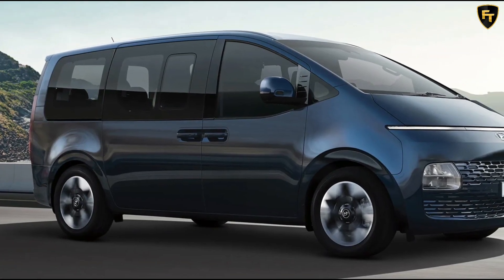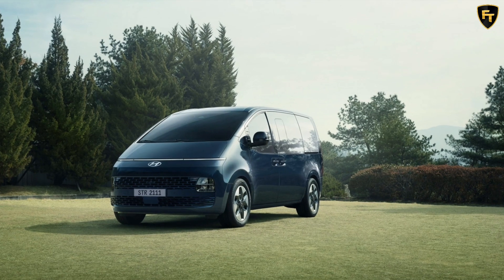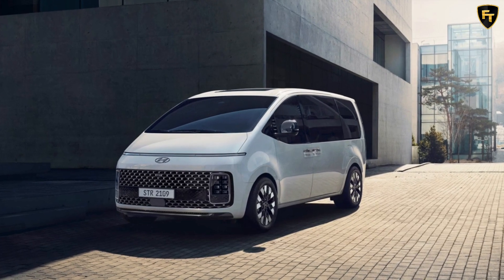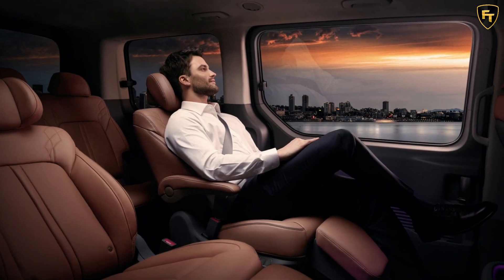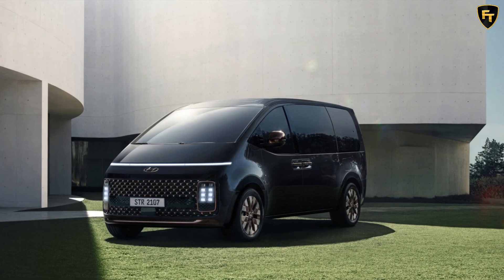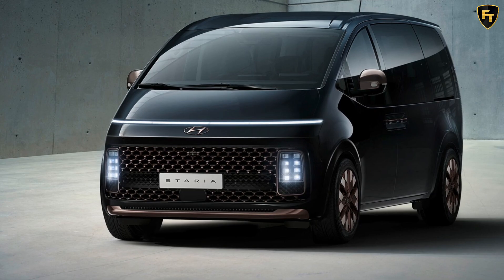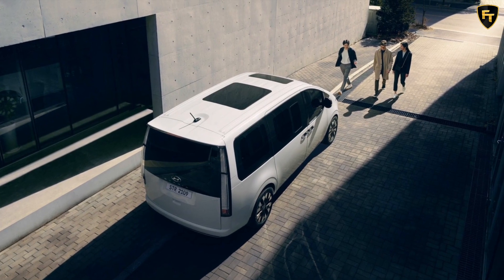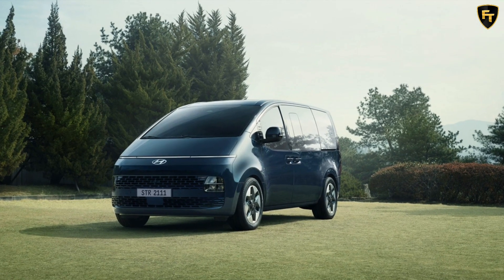New Hyundai Staria To Go On Sale In Australia This Month From AU$48,500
The all-new Hyundai Staria is heading Down Under with confirmation that local sales will kick off this month.

As with other markets, shoppers in Australia will be able to order the new Staria with either a 2.2-liter CRDi turbocharged four-cylinder diesel with 174 hp (130 kW) and 317 lb-ft (430 Nm) or a 3.5-liter MPi V6 producing 268 hp (200 kW) and 244 lb-ft (331 Nm) of torque. Models with the 3.5-liter engine are front-wheel drive while the diesel variant is all-wheel drive. Both are paired to an eight-speed automatic transmission.

Three trim levels will be offered. The entry-level Staria is priced from AU$48,500 (US$35,829) with the 3.5-liter and AU$51,500 (US$38,046) with the 2.2-liter turbo-diesel. It comes standard with the Hyundai SmartSense system that includes blind-spot collision-avoidance assist, driver attention warning, forward collision-avoidance assist, high beam assist, and lane following assist. It also features keyless entry, a 4.2-inch digital instrument cluster, 8-inch infotainment display, six-speaker audio system, and rear climate controls.

One step up in the range takes shoppers to the Staria Elite. It adds smart power sliding doors, a power tailgate, smart key with remote start, leather-appointed seats, a 10.25-inch digital gauge cluster, and a 3D surround view monitor. Prices for the Staria Elite 3.5 start at AU$56,500 (US$41,739) and rise to AU$59,500 (US$43,956) for the 2.2 diesel.

Topping out the range is the Staria Highlander, priced from AU$63,500 (US$46,911) with the 3.5-liter and AU$66,500 (US$49,127) for the diesel. It adds a dual power sunroof, heated and ventilated front seats, heated steering wheel, blind-spot view monitor, rear passenger view monitor, LED map lights, and a cloth headliner.Aussie buyers can order the Staria in Abyss Black, Moonlight Blue, Gaia Brown Mica, Graphite Grey, and Olivine Grey Metallic.